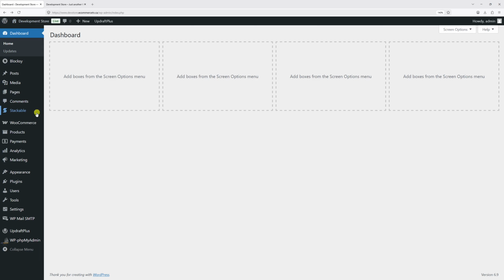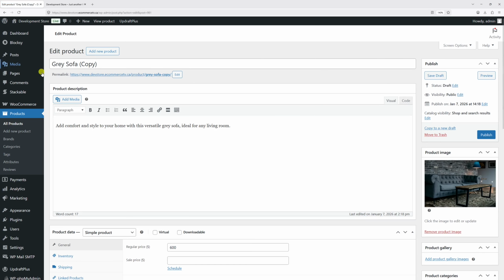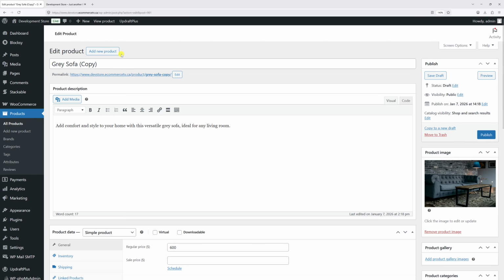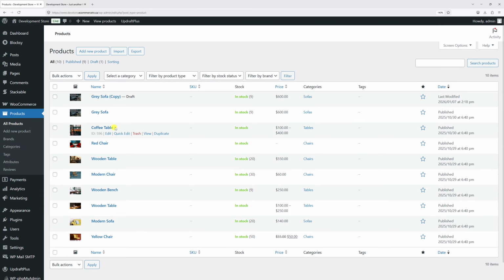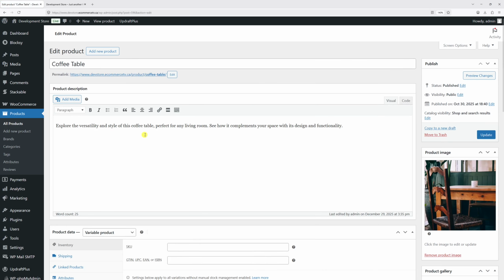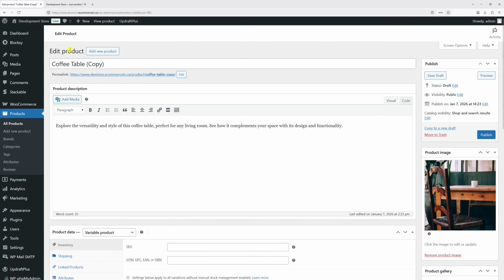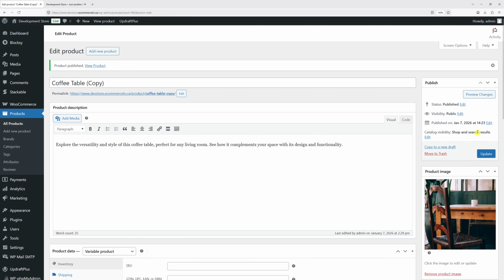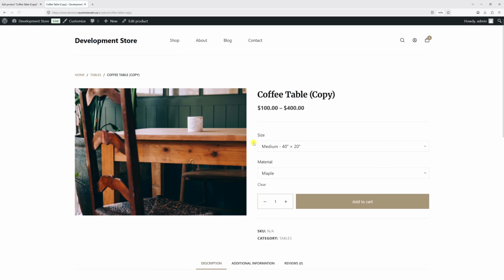WooCommerce: How to Duplicate a Product // Create a Copy of a Product | WordPress Tutorial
In this video, I’ll show you exactly how to duplicate a product in WooCommerce, either from the main product list or directly within the product editor.